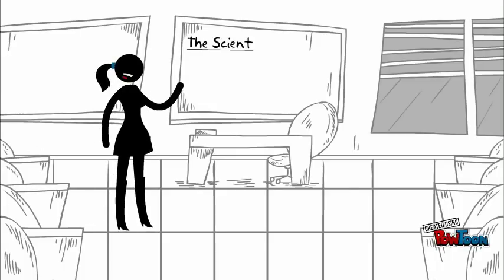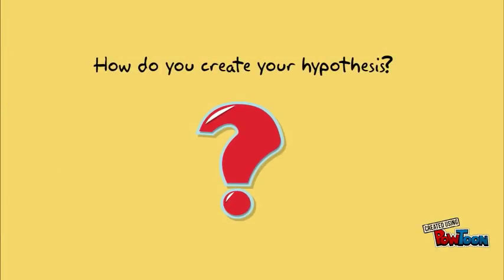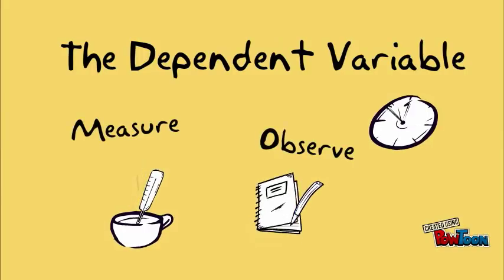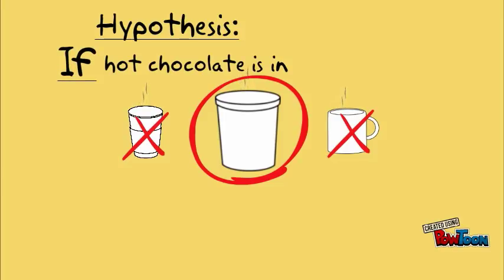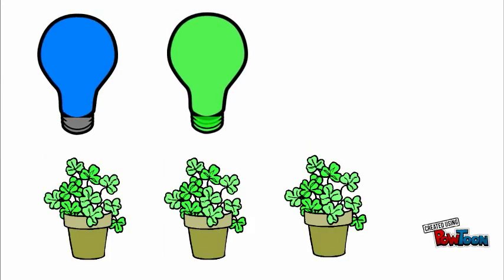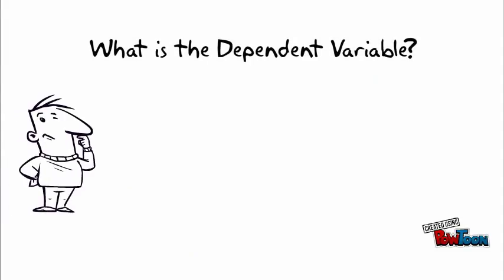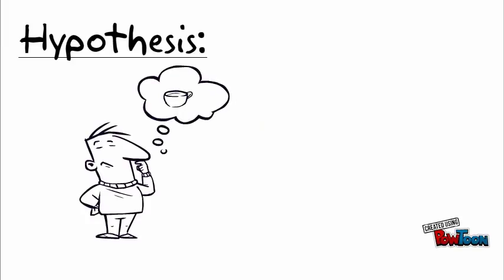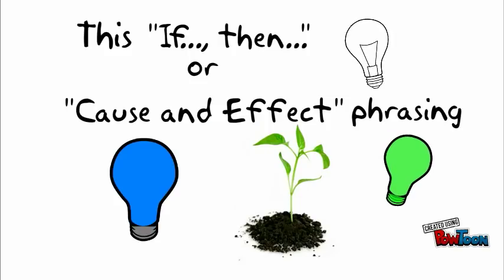Scientific Method, Part 2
Creating hypotheses, using independent and dependent variables-- Created using PowToon -- Free sign up -- Create animated videos and animated presentations for free.  PowToon is a free tool that allows you to develop cool animated clips and animated presentations for your website, office meeting, sales pitch, nonprofit fundraiser, product launch, video resume, or anything else you could use an animated explainer video. PowToon's animation templates help you create animated presentations and animated explainer videos from scratch.  Anyone can produce awesome animations quickly with PowToon, without the cost or hassle other professional animation services require.